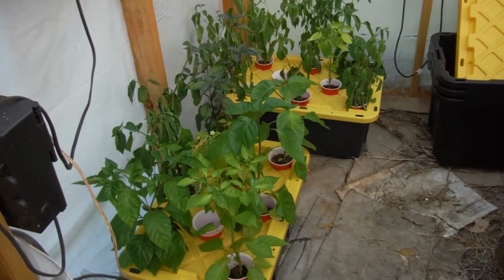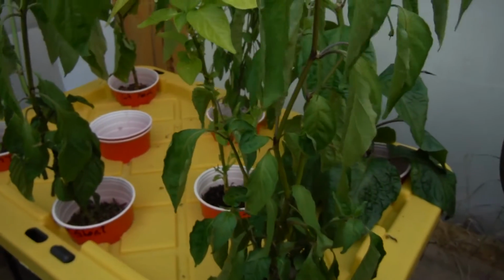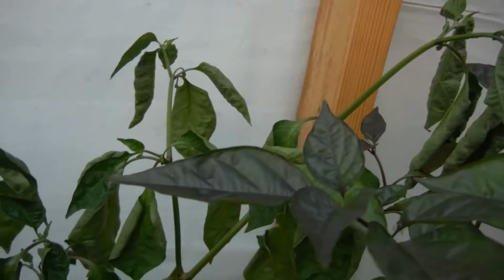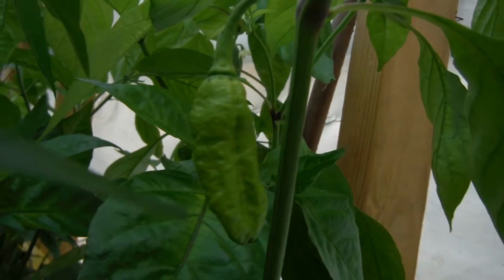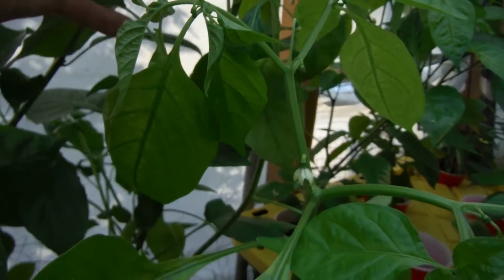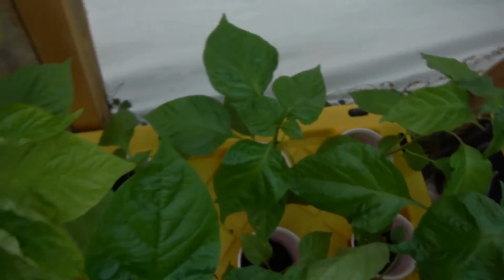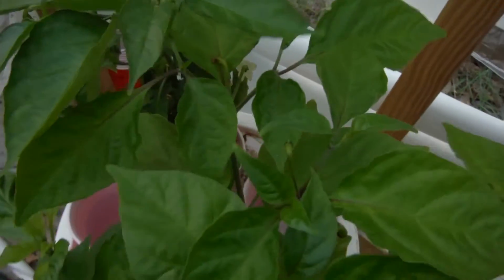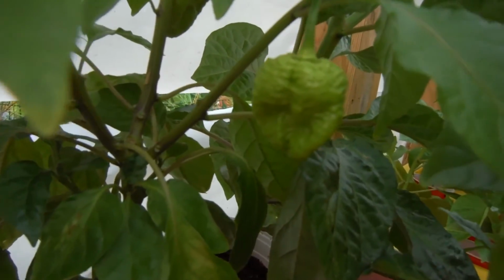Super Hot Pepper Monday Update 6-27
A look around at the Super Hots in the DWC, Kratky, and "Aeroponic type" garden beds. I expanded the garden when I was done shooting with the totes that I showed in the video. Some of the bigger Super Hots now have a much bigger reservoir to feed on now!

Catch me on Twitter and now Periscope!! Twitter.com/RevTo